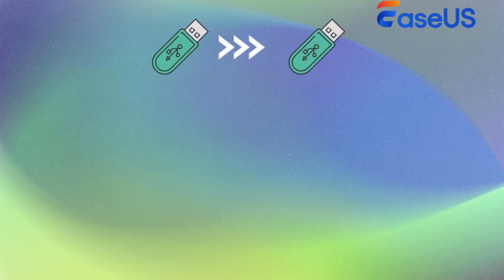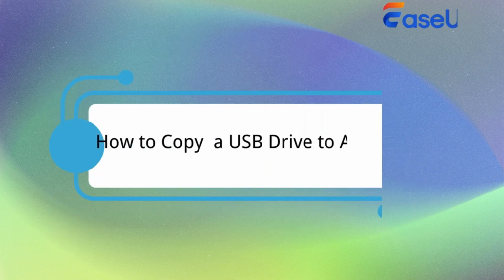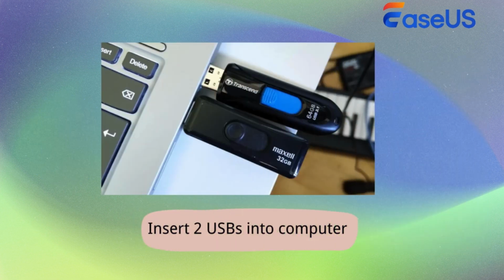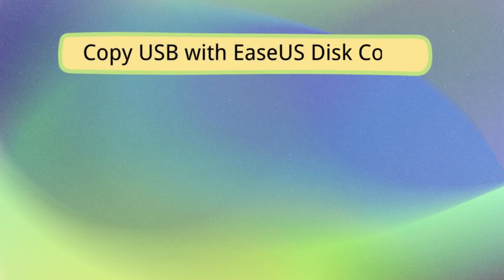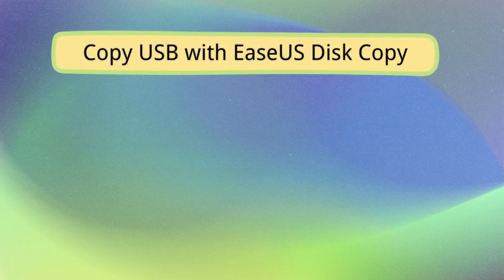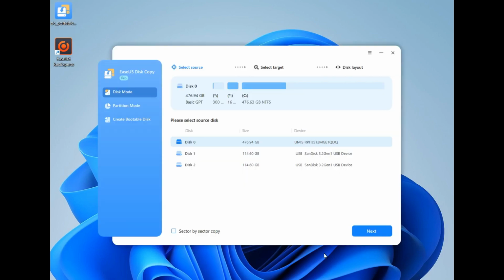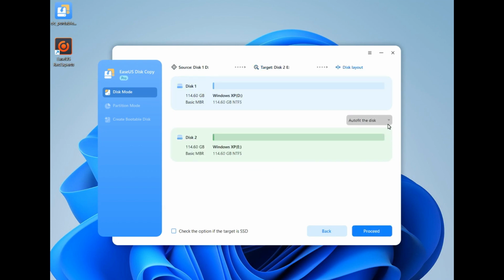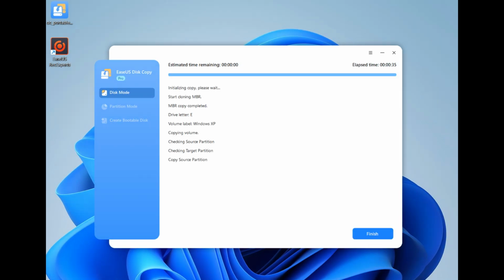How to Copy a USB Flash Drive to Another in Windows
Copying a USB flash drive is an excellent way to upgrade USB storage capacity, backup USB, and share files with others. EaseUS Disk Copy will create a 1-to-1 copy of your USB disk without any data loss.

⏰Time Code:
0:05 - Intro
0:17 - When you need to copy USB flash drive to another
0:50 - What to prepare before copying USB to another
2:02 - How to copy USB flash drive with EaseUS Disk Copy
3:00 - Outro

There are three main situations when you need to copy USB to another one.
● 1. Upgrade USB storage capacity: If you have used your USB for a long time, it might be filled up or destroyed by repeated insertion and removal.
● 2. Backup USB: Copy USB drive to another will duplicate an exact one to prevent data loss.
● 3. Share files and data: Copy USB to another USB allows sharing the same information with others, and you can duplicate a bootable USB to share the same booting system.

Preparations before copying a USB drive to another USB
● A reliable disk cloning software.
● Insert 2 USBs into your computer.
● Backup target USB if there is data saved on it.

Step to copy USB to another with EaseUS Disk Copy. The process is also helpful in cloning a bootable USB drive to another one or cloning a USB to another identical, larger, or smaller capacity USB drive.
● Step 1. Launch EaseUS Disk Copy and select Disk Mode.
● Step 2. Choose the source USB that you want to copy, and click Next.
● Step 3. Select the target USB to which you want to copy to, and click Next.
● Step 4. Adjust the disk layout, you can choose among “autofit the disk, copy as the source, and edit disk layout” as your preference, then click Proceed.
● Step 5. A pop-up window will warn you that the data on the target disk will be erased, click Continue.
Then, wait for the cloning process to complete. You'll get a new cloned USB, and all data on the source USB has been transferred to the destination USB.

This is all about how to copy USB flash drive to another.